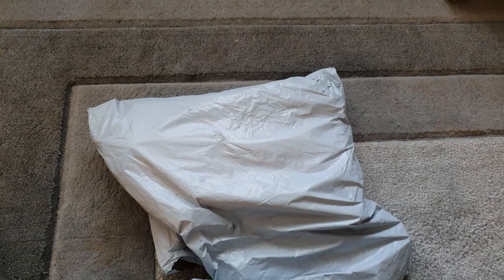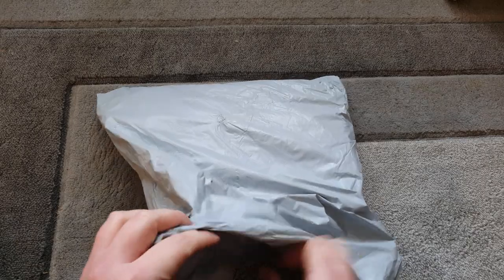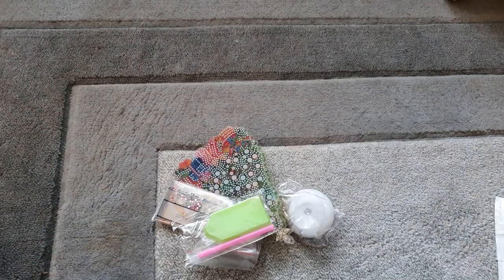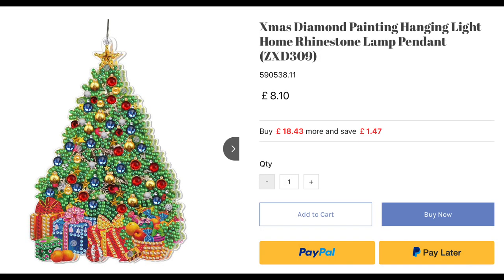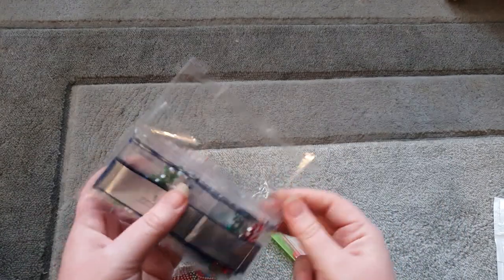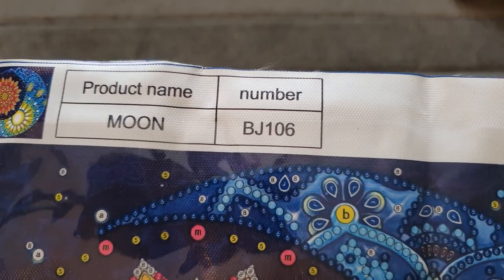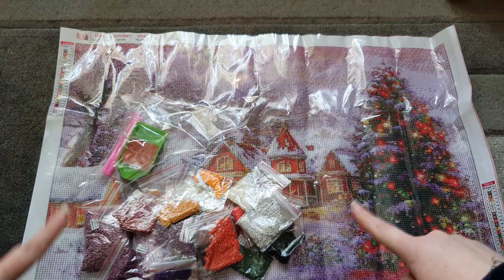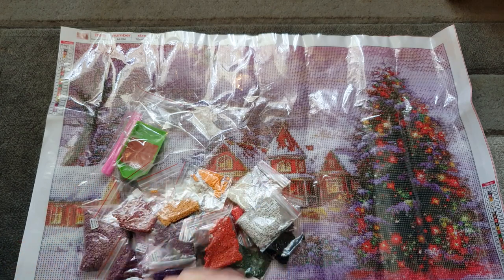Diamond Art Decor Unboxing Diamond Painting Kits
Here is my latest video from Diamond Art Decor unboxing some beautiful Diamond Painting kits.